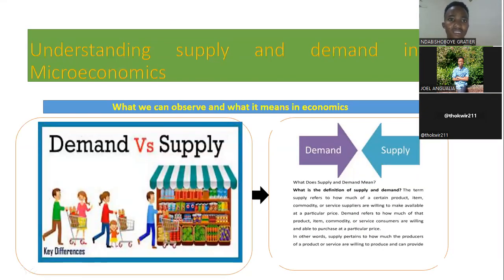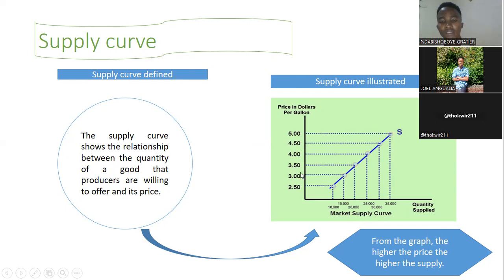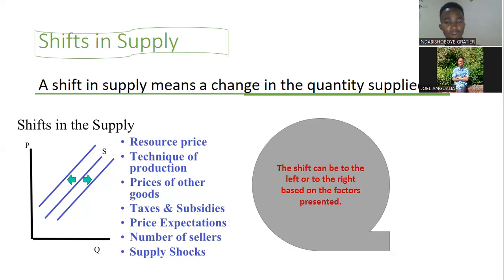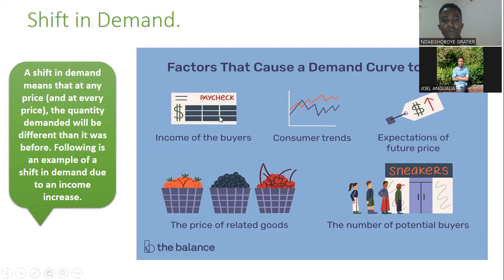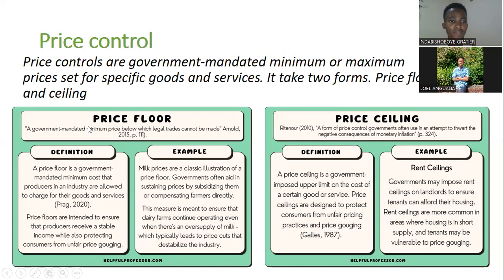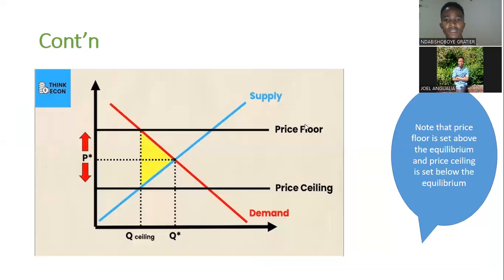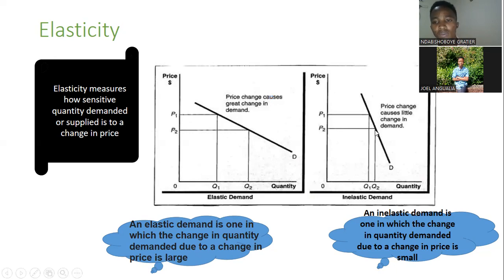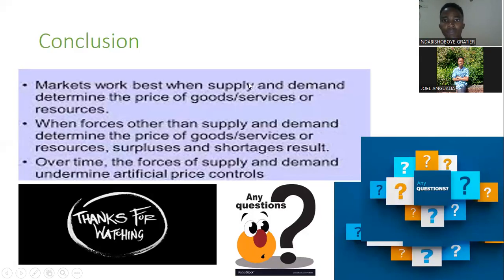Demand and Supply (Full topic)